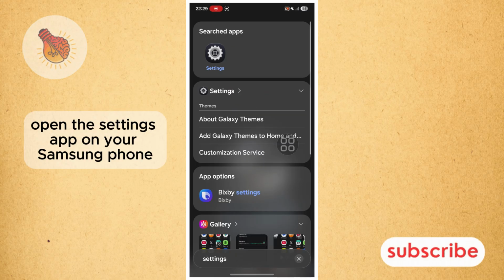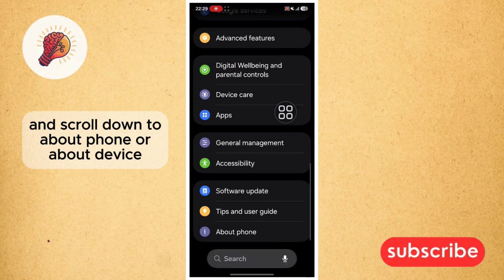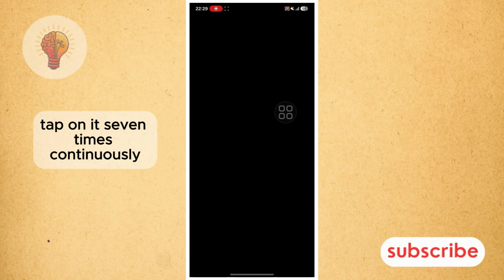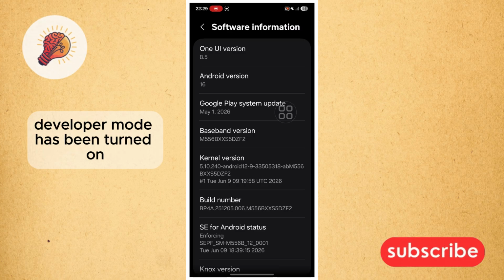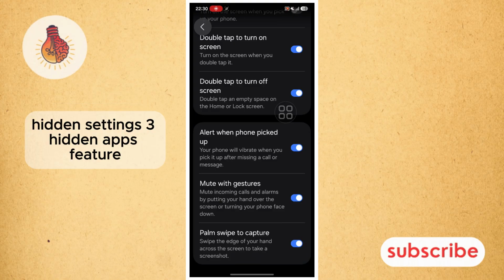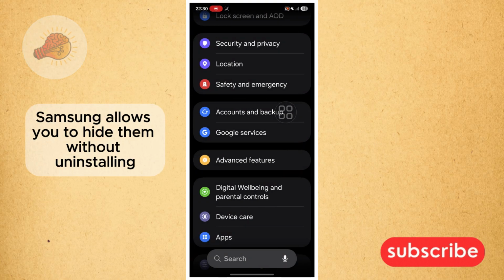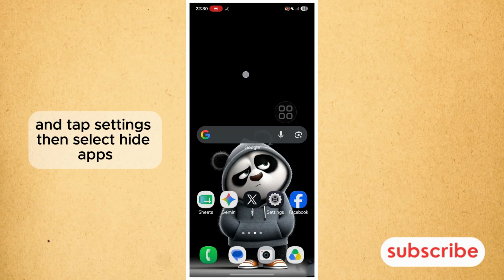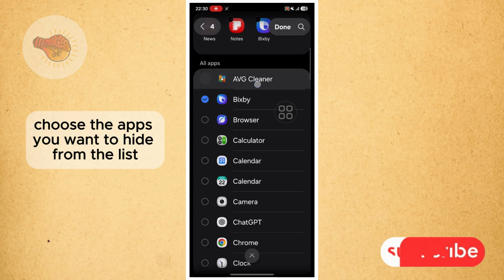Hidden Android Settings You Should Know (2026 Tips & Tricks)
Most Android phones and Samsung devices include powerful hidden settings that can improve performance, privacy, and customization. In this video, you’ll learn how to enable Developer Options, use palm swipe screenshots, hide apps, customize call backgrounds, and activate Dual Messenger for multiple accounts. These simple Android tricks can significantly enhance your daily phone experience in 2026. Watch this quick guide to unlock secret features and get more control over your device like a pro.